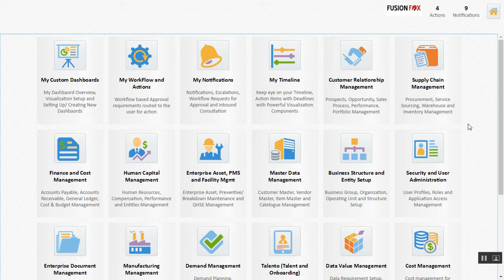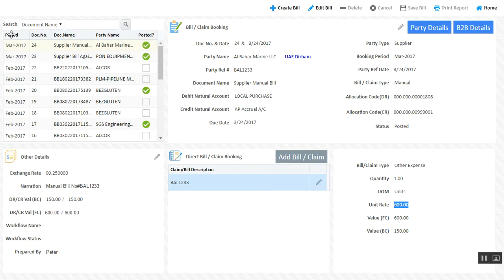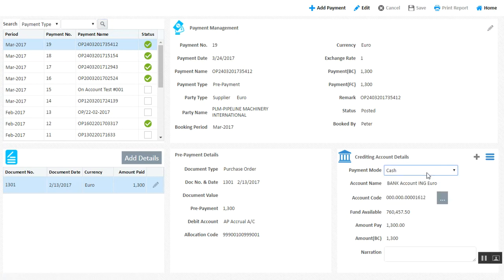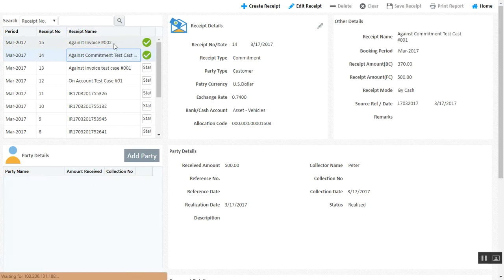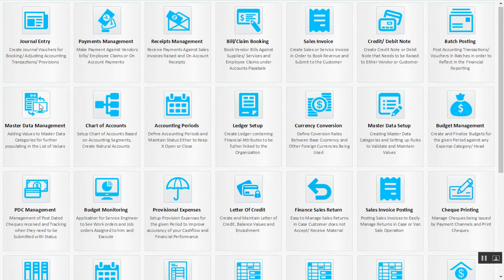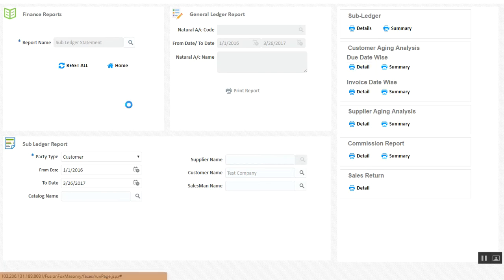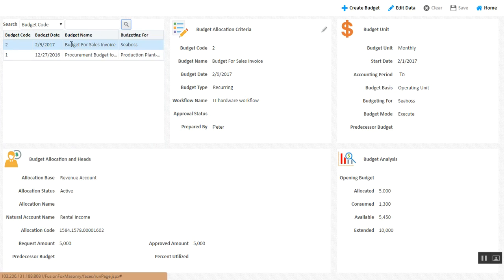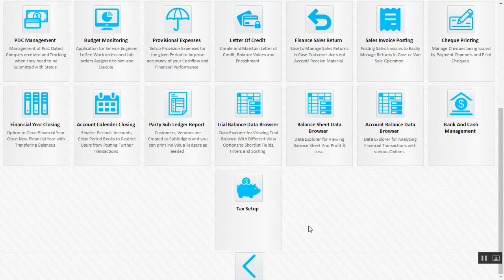FusionFOX Extended Overview - Part 5 of 6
Introduction to FusionFox ERP Human Capital Management Tool